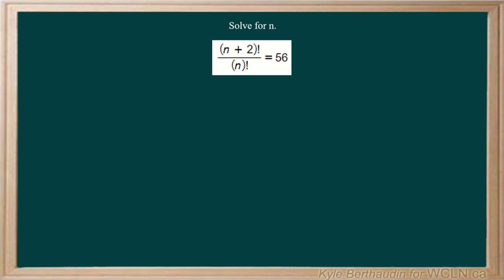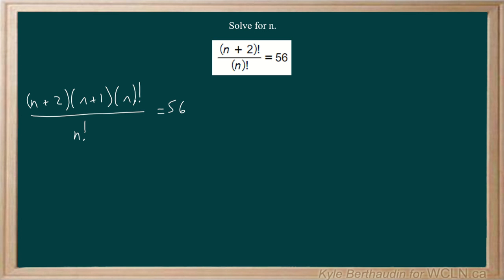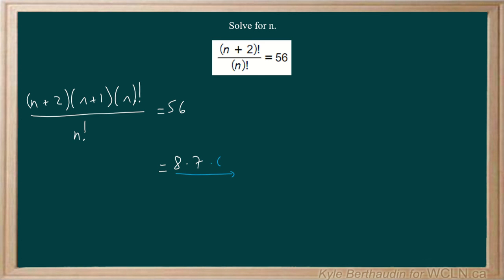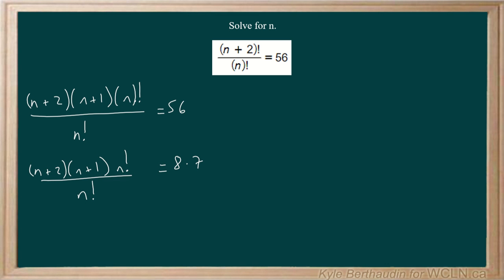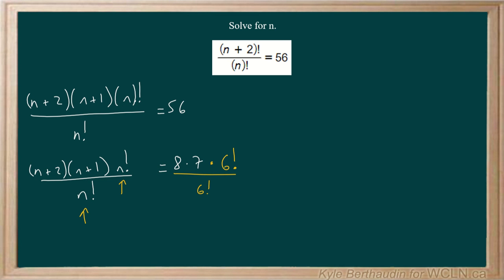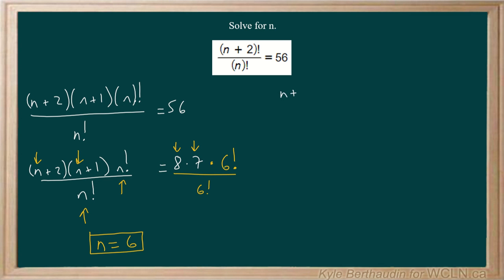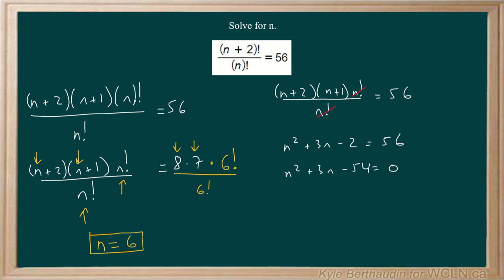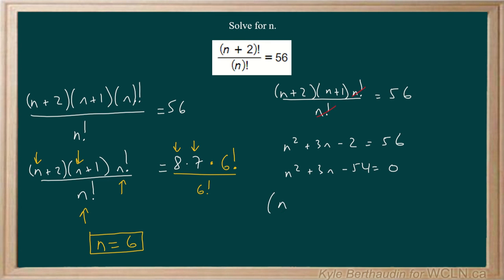WCLN - Math Solution - MA12F-2.2-PermWithDistObjects-10